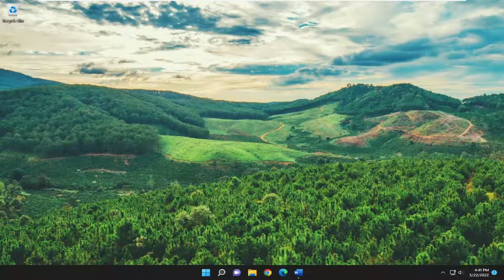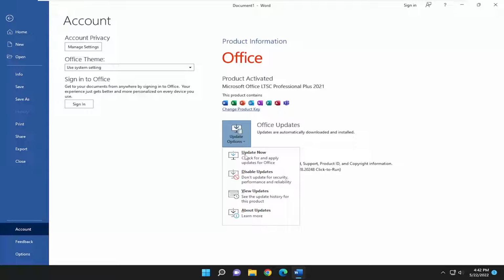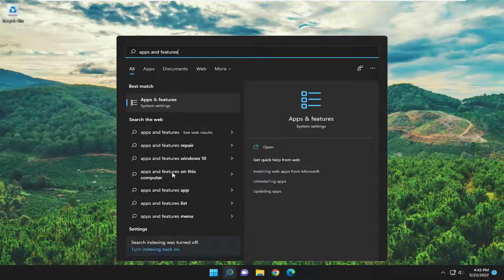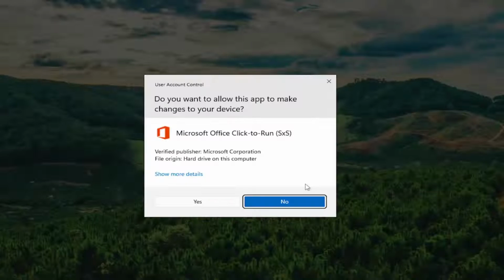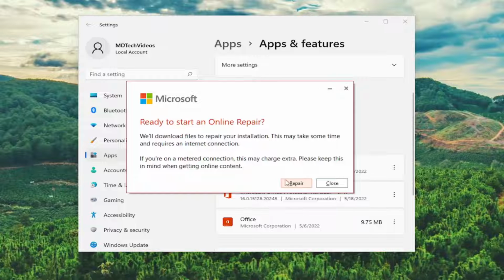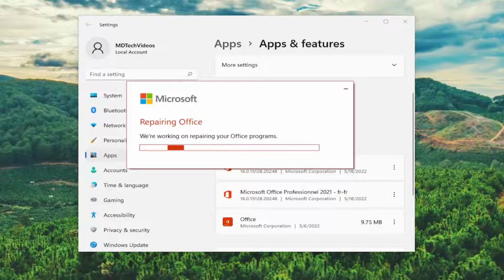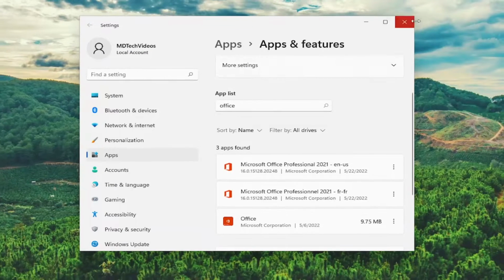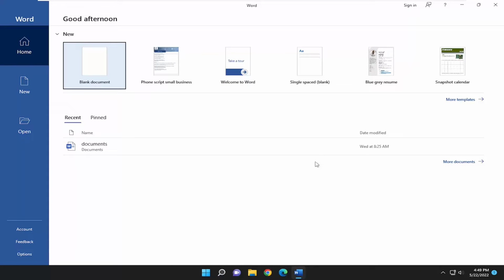Word Cannot Complete the Save Due to a File Permission Error - EASY FIX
The error message ‘Word cannot complete the save due to a file permission error’ occurs while saving files in Microsoft Word. This error message can occur randomly as well as in targeted cases. This scenario is most common where the file came from an external source or if its author is someone else rather than your computer.

Issues addressed in this tutorial:
word cannot be saved
why won't my word save
how to fix word cannot save or create this file
word cannot complete the save due to damaged file
word cannot complete the save due to disable permissions
word cannot complete the save due to directory permissions
word cannot complete the save due to document
word cannot complete the save due to disk space
why can't word save my document
word cannot complete the save due to permission error
word cannot complete the save due to file permission error

Users mainly encounter this type of error when the file they’re trying to save is read-only. If it’s from a different author than the current user, that can also cause this problem. This can be easily fixed by changing file ownership and editing privileges as an administrator.